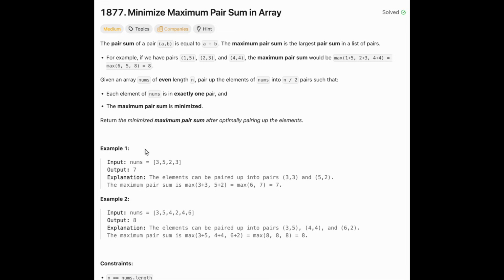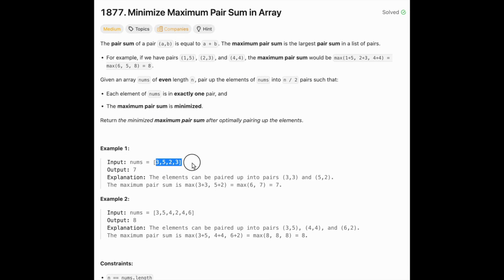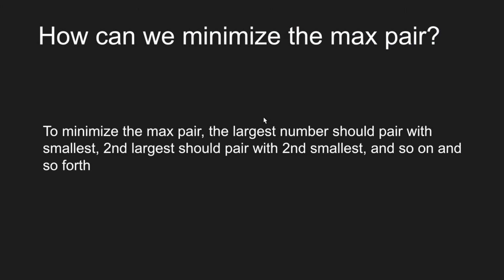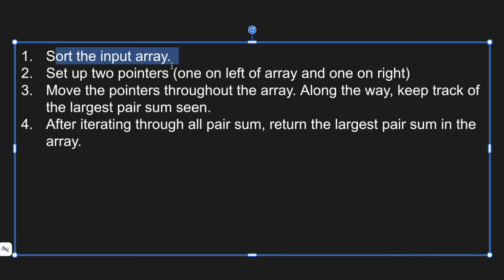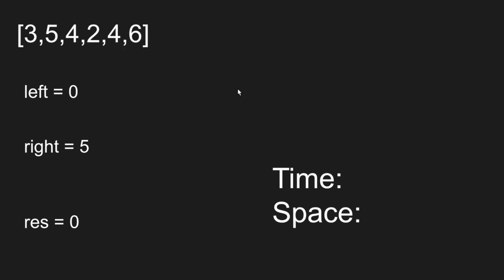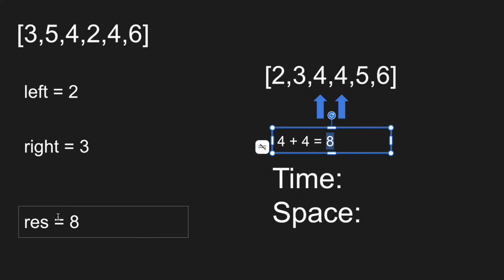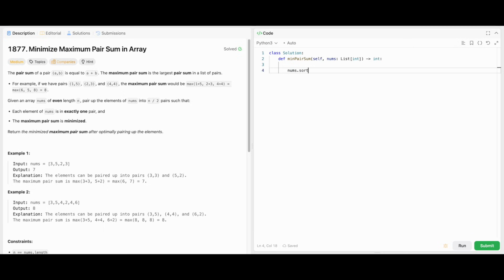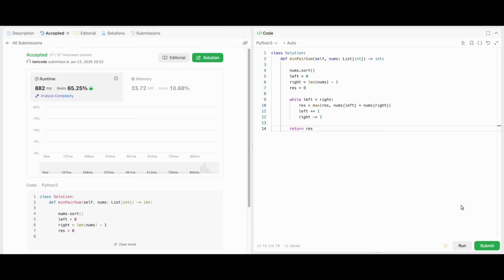Minimize Maximum Pair Sum in Array - Leetcode 1877 - Python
Leetcode 1877 - Minimize Maximum Pair Sum in Array

0:00 Introduction
0:10 Read The Problem
0:47 Explanation, O(nlogn) time
1:35 Example Walkthrough
2:23 Coding